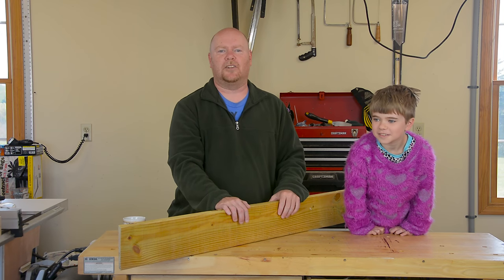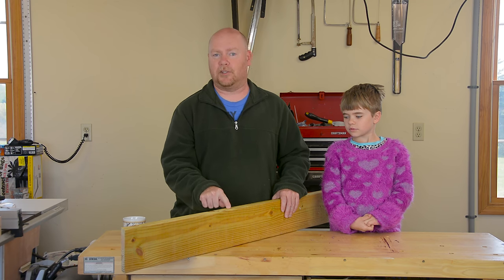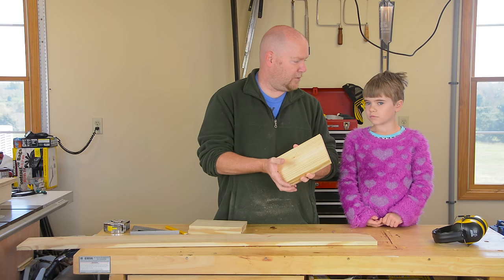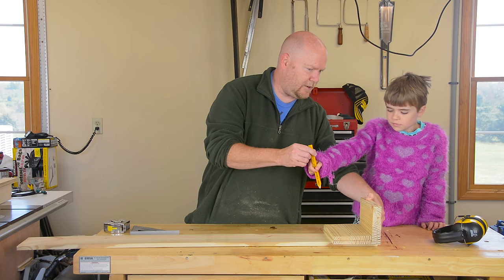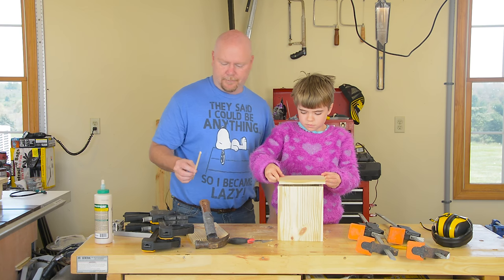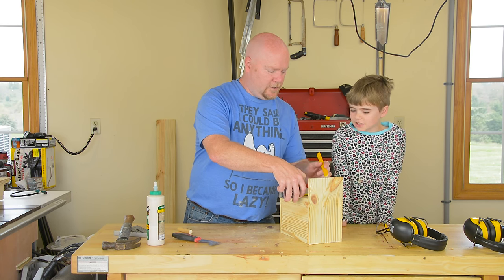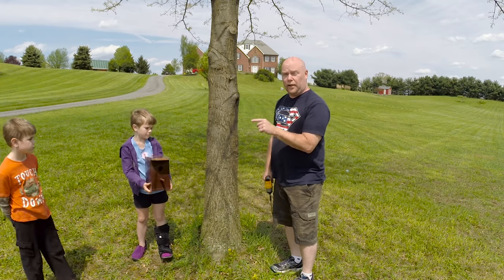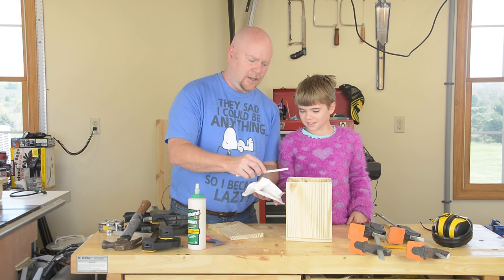A Simple BIrdhouse to Build with the Kids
A very, very simple birdhouse project that let's the kids get into the shop!

I had to mill some lumber because I used what I had lying around, but if you want to do this on a minimal toolset you can easily buy wood the correct size at any home center.